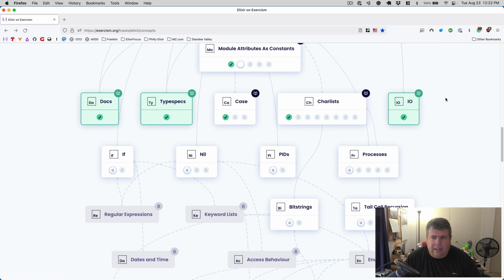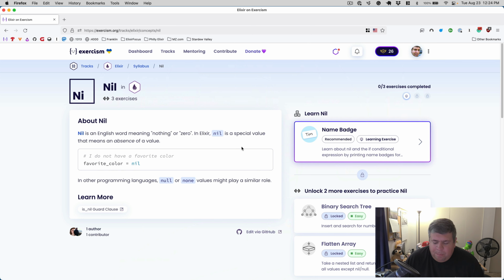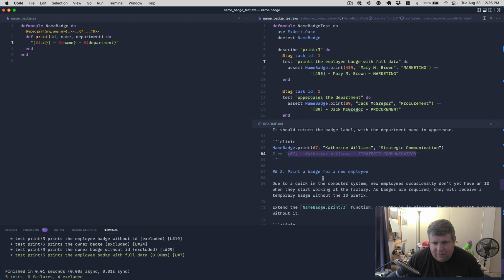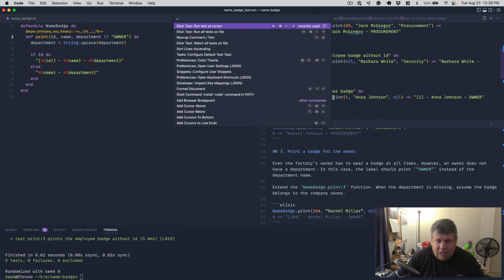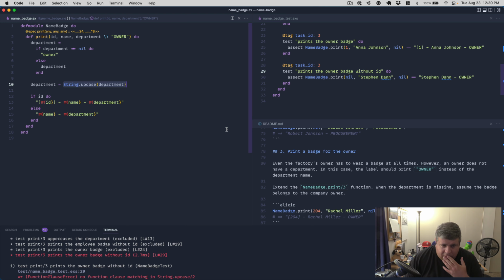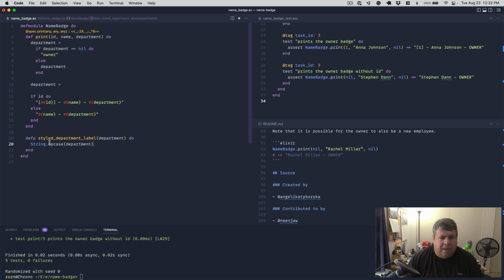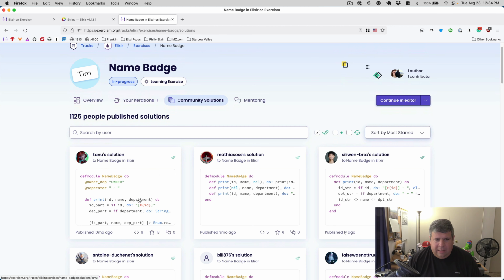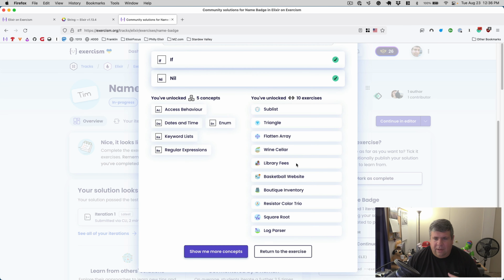Exercism Elixir Track: Name Badge (If and Nil)